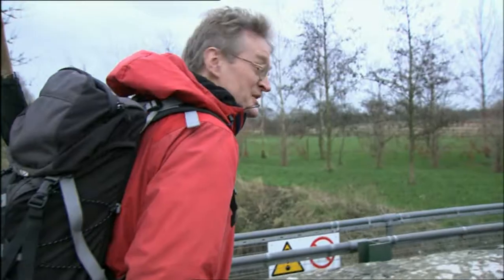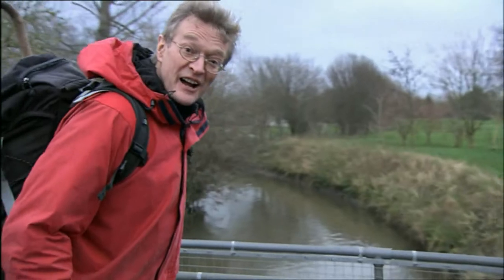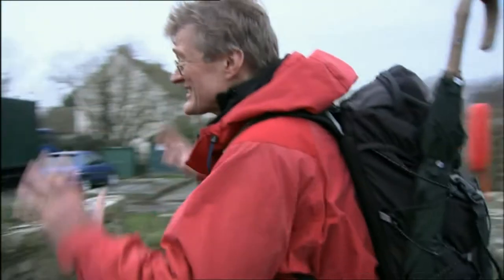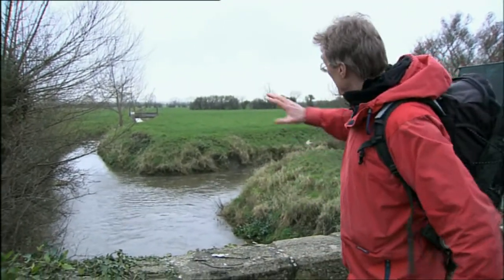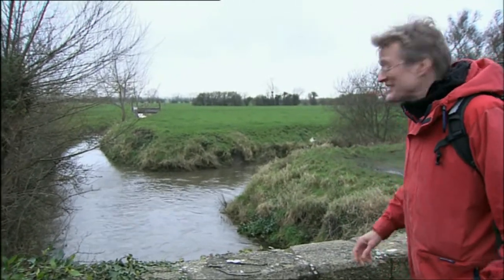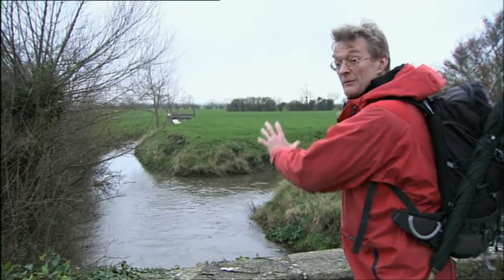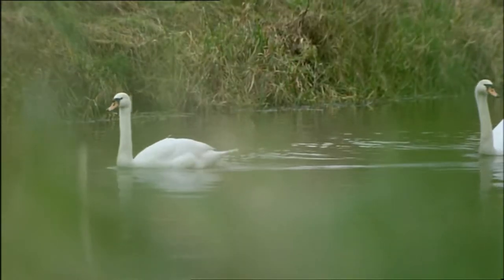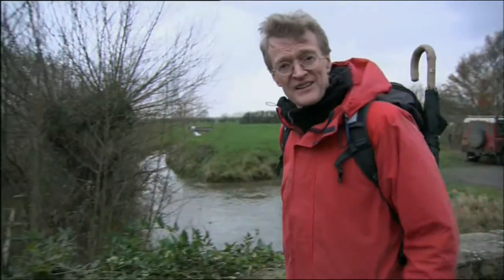Mavis meets Mr. Nicholas Crane